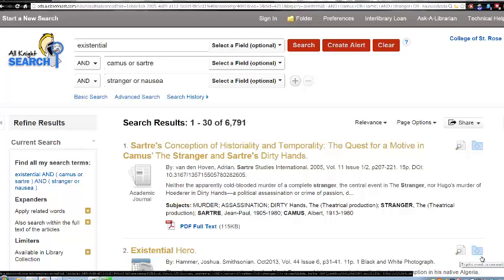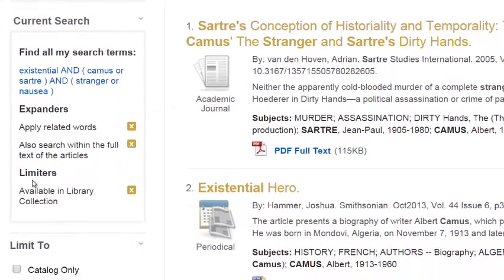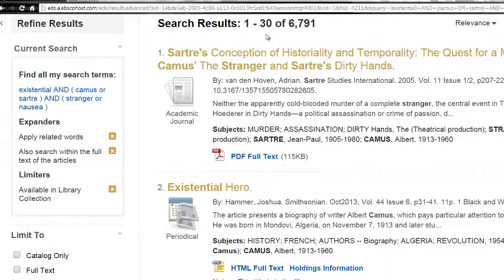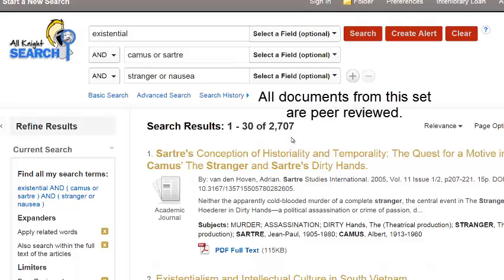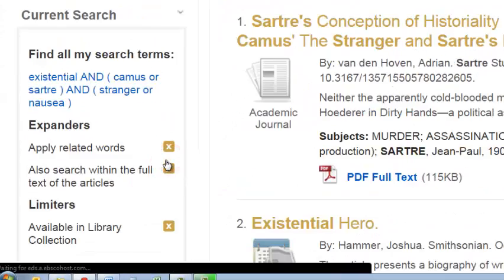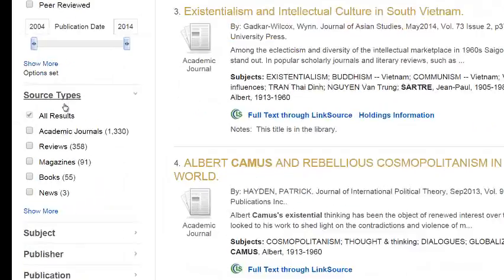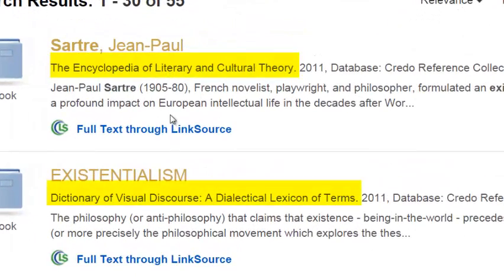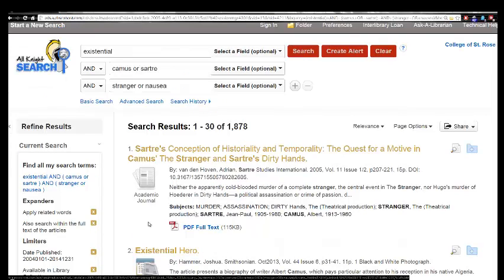Facets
Using facets in All-Knight search to add criteria to your initial set of results.